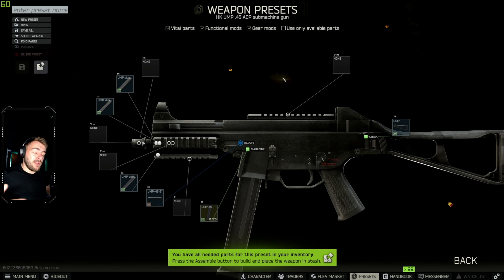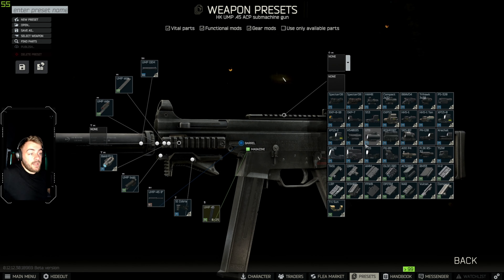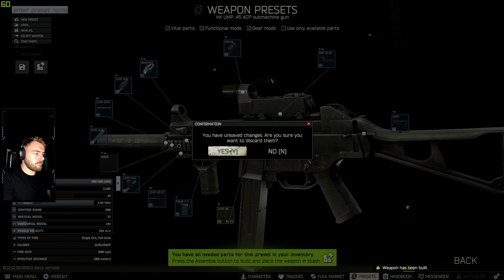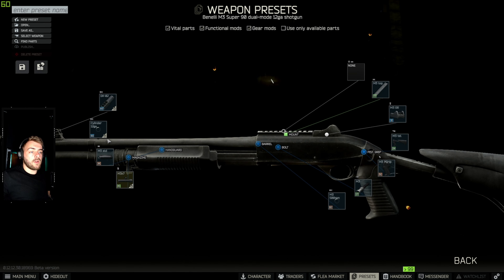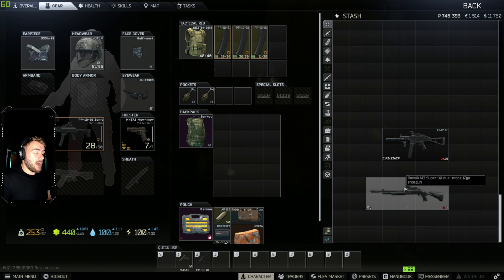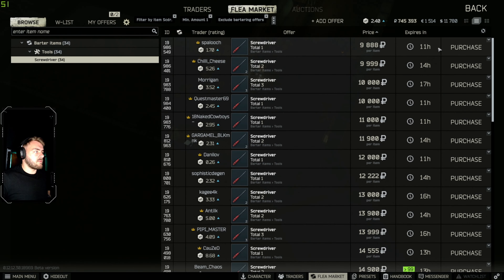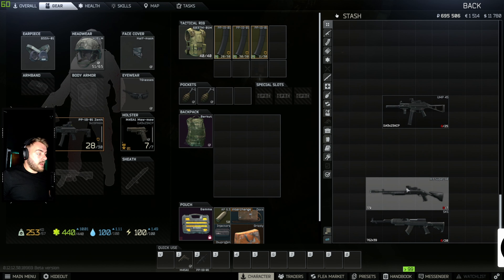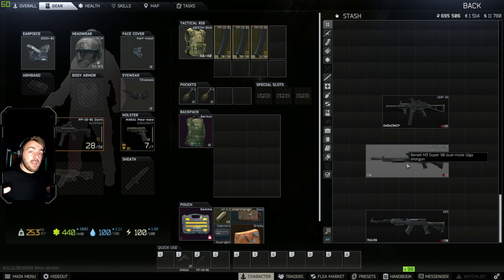* THESE DESTROY! * Early Wipe Weapons 12.12.30 - Escape From Tarkov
Hey there - I'm Sumner ! I make Escape from tarkov videos! :D

Intro -
Outro -